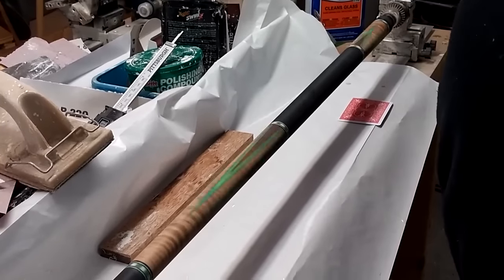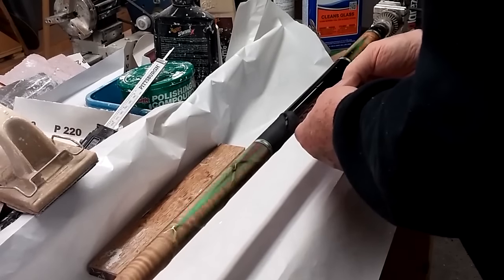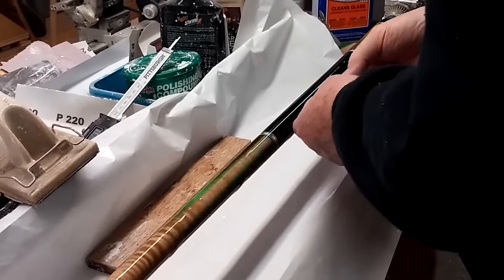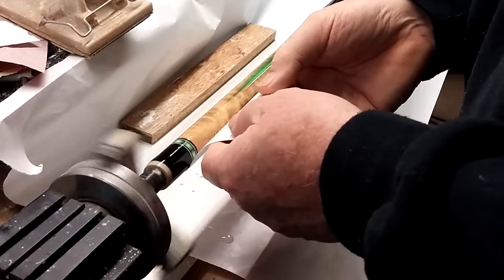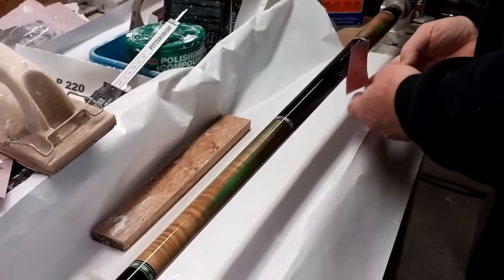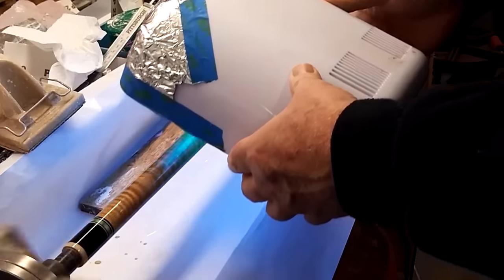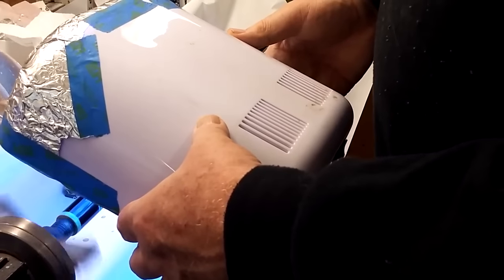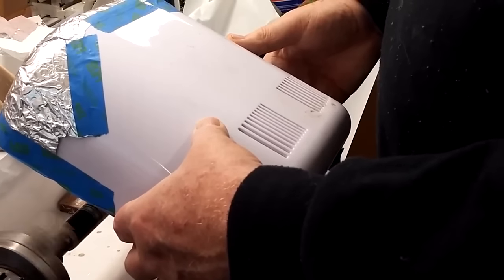Solarez UV Cure Resin application on pool cue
How to apply Solarez UV Cure Resin to a Pool Cue for the ultimate high gloss, scratch resistant clear coat. NEW! LOW-VOC Clear "Dual-Cure" Polyester Resin.Cures by either UV-light or by addition of MEKP catalyst. Water-clear, UV-stable and cures with a bone dry surface.